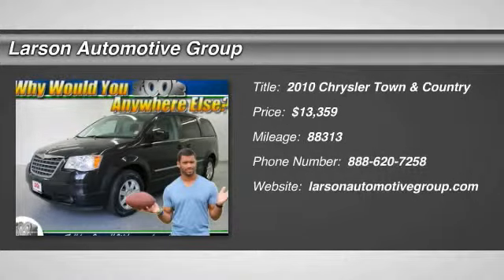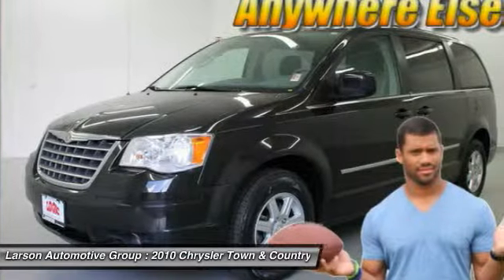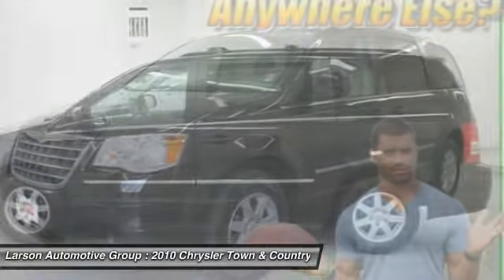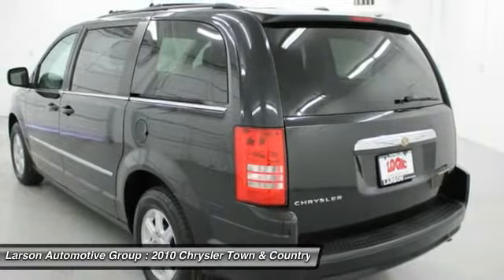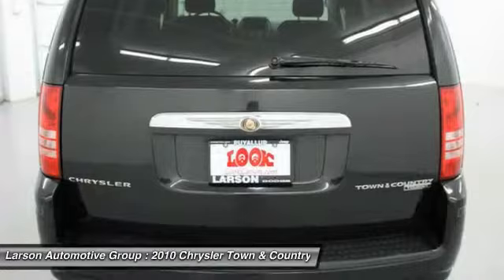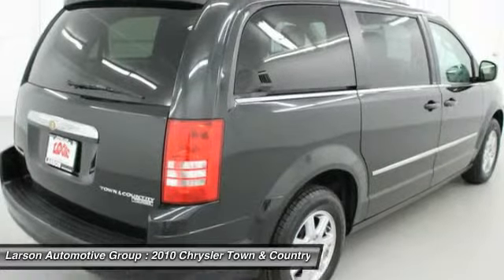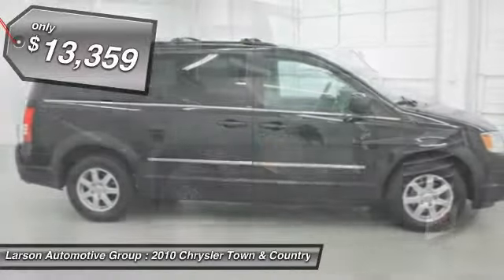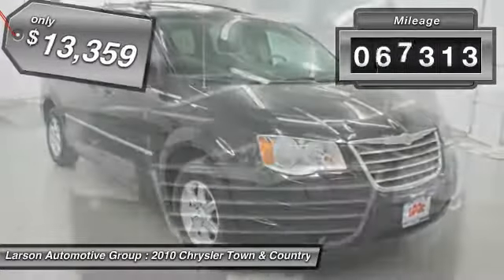2010 Chrysler Town & Country Puyallup WA 04192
2010 Chrysler Town & Country Touring

2001 N. Meridian

Cloth. Consider the interior your very own rest stop. Your bones have never been happier. Here at Larson Chrysler Dodge Jeep, we try to make the purchase process as easy and hassle free as possible. We encourage you to experience this for yourself when you come to look at this fantastic 2010 Chrysler Town & Country, ready to do-it-all for you.